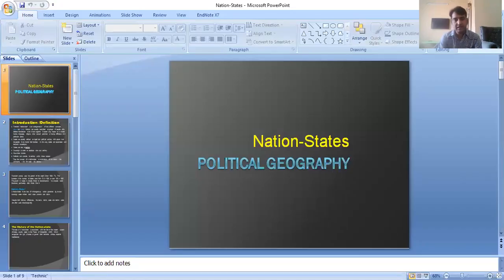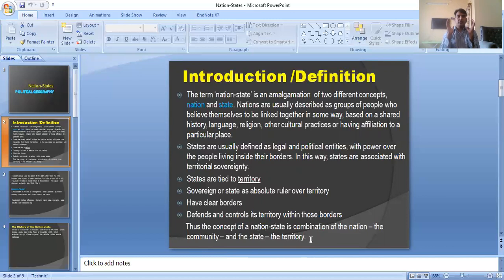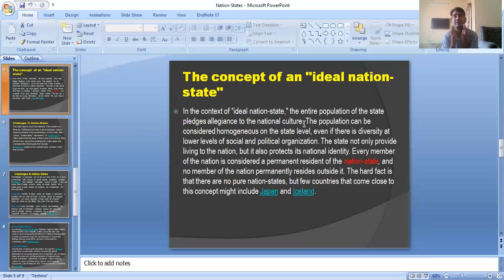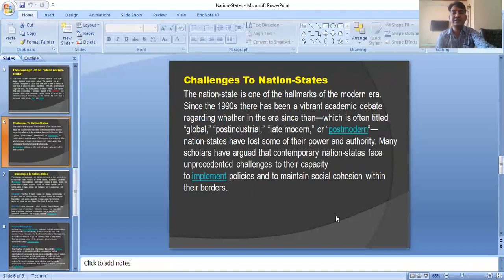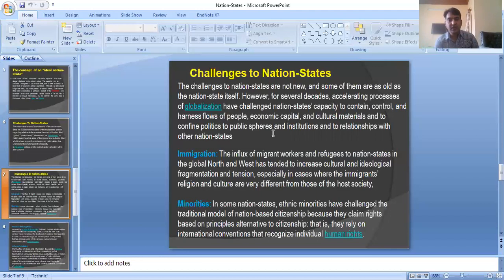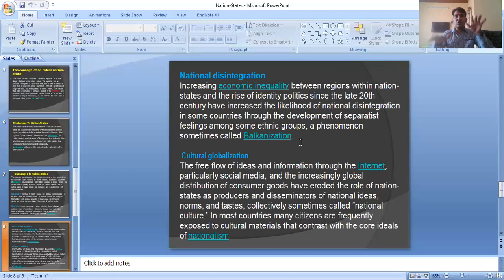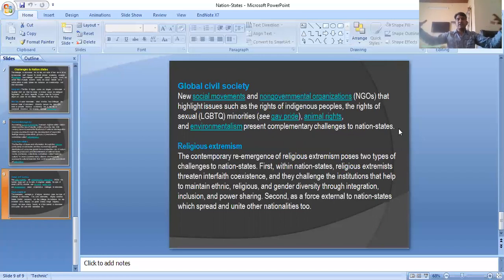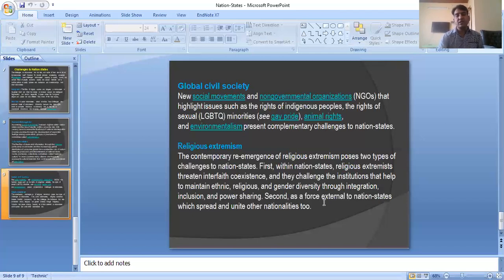Nation -States| Saad Rahoojo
The term ‘nation-state’ is an amalgamation  of two different concepts, nation and state. Nations are usually described as groups of people who believe themselves to be linked together in some way, based on a shared history, language, religion, other cultural practices or having affiliation to a particular place.
 States are usually defined as legal and political entities, with power over the people living inside their borders. In this way, states are associated with territorial sovereignty.
 States are tied to territory
 Sovereign or state as absolute ruler over territory
 Have clear borders
 Defends and controls its territory within those borders
     Thus the concept of a nation-state is combination of the nation – the community – and the state –   the territory.
Twentieth century was ‘the growth of the state’ (Short 1993: 71). The increase in the number of states went from 70 in 1930 to over 190 in 2007.  The growth in States is closely linked to decolonization. As most of the empires were dissolved after World War II.
Nation-State?
A Nation-State is the idea of a homogenous nation governed by its own sovereign state—where each state contains one nation. Despite their obvious differences, the terms nation, state and nation- state are often used interchangeably
The History of the Nation-state
The idea of a nation-state is associated with the rise of the modern system of states, usually dated to the Treaty of Westphalia (1648). This pact recognizes the right of states to govern their territories without any external interference.
 In the context of "ideal nation-state," the entire population of the state pledges allegiance to the national culture. The population can be considered homogeneous on the state level, even if there is diversity at lower levels of social and political organization. The state not only provide living to the nation, but it also protects its national identity. Every member of the nation is considered a permanent resident of the nation-state, and no member of the nation permanently resides outside it. The hard fact is that there are no pure nation-states, but few countries that come close to this concept might include Japan and Iceland.
Challenges to Nation-States
The challenges to nation-states are not recently developed as many of them are as old as the nation-state itself. However, for several decades, accelerating processes of globalization have challenged nation-states’ authority to contain, control, and to check flows of people, capitals, and cultural materials and to restrict politics to public spheres and institutions and to code of conduct with other nation-states
0:00 Introduction
3:56 Nation-States?
10:42 History of Nation-States
11:29 Concept of Nation-States
16:08 Challenges to Nation-States